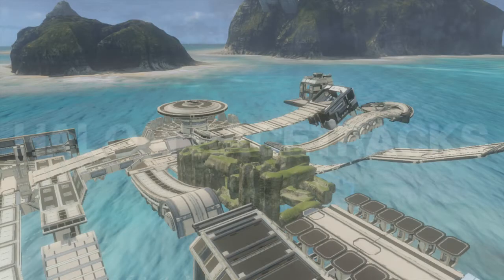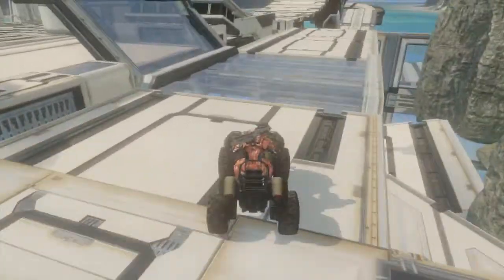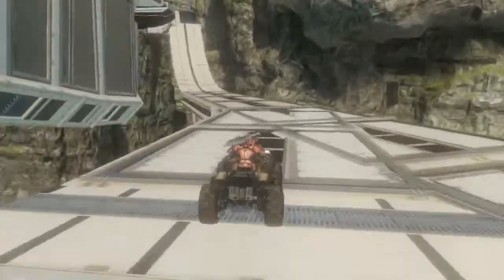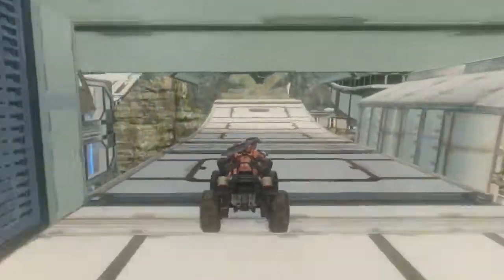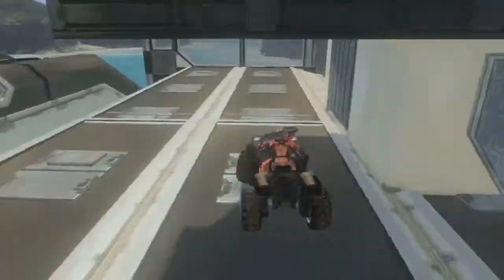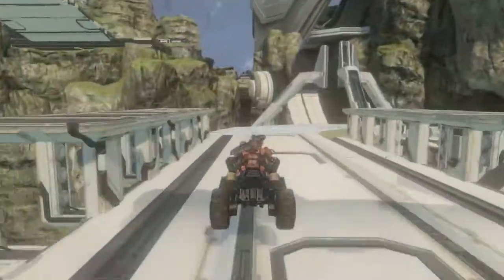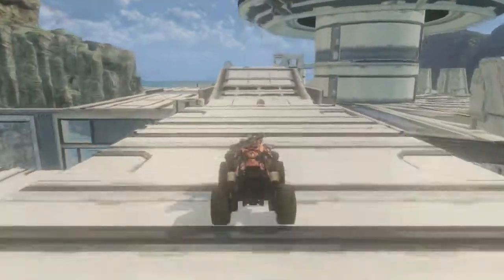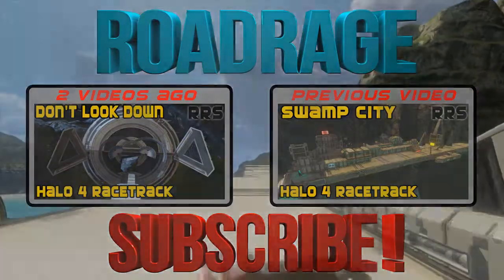Halo 4 Forge Map - Premier HX (Porter0012) [HD]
Hey guys, Flare here bringing you another Halo 4 racetrack! This one, Premier HX by Porter0012!
This map is an amazing, brightly coloured and fun double wide with some unique features!